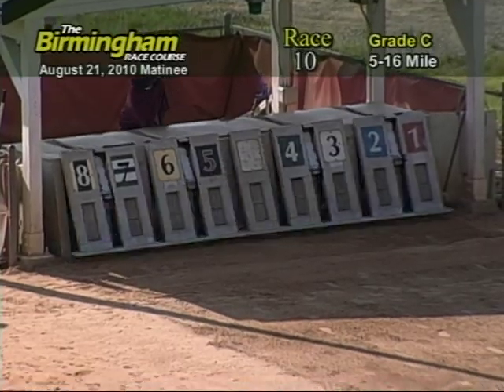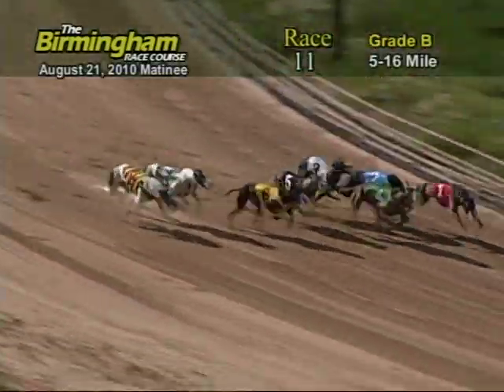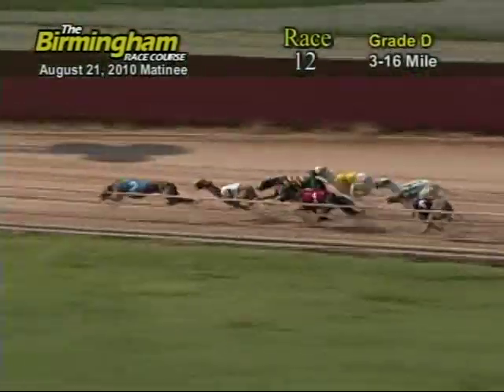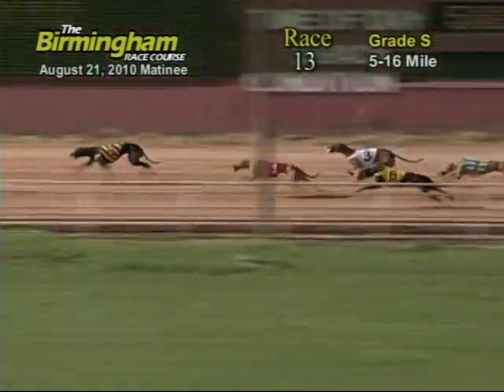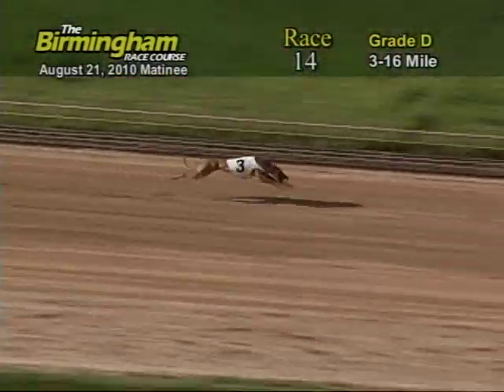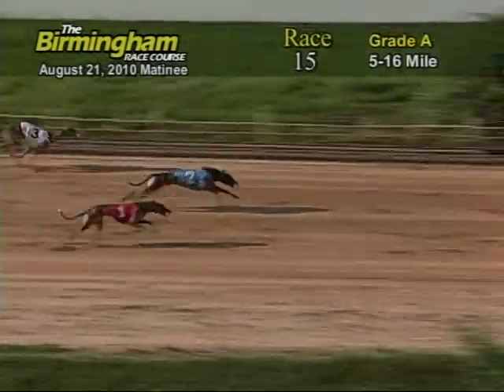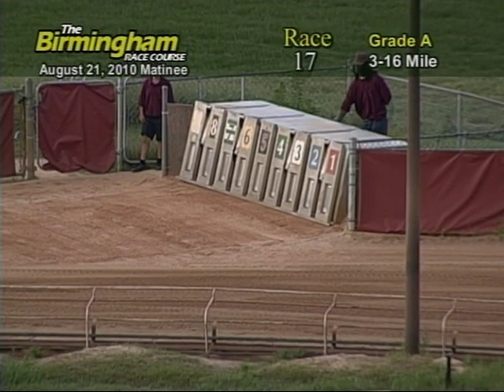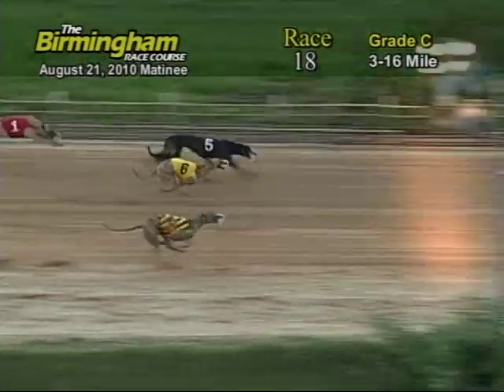Saturday August 21, 2010 Matinee Part 2